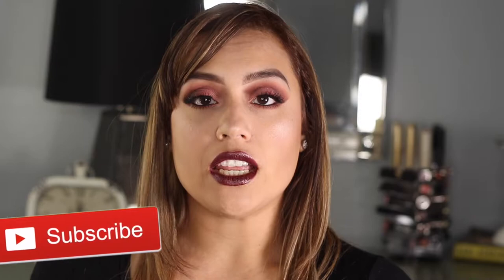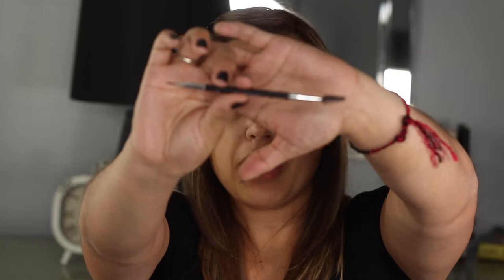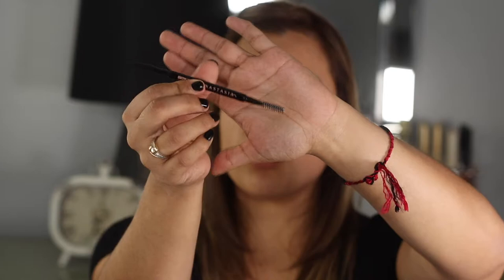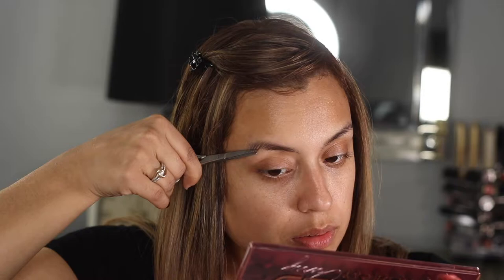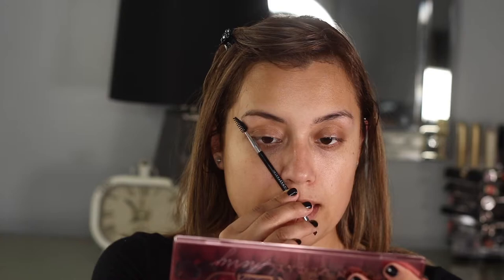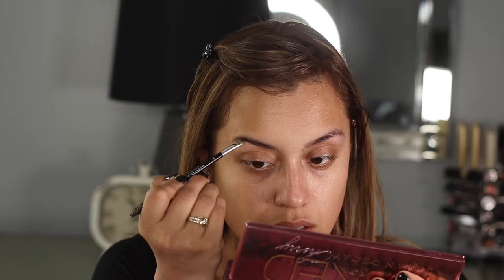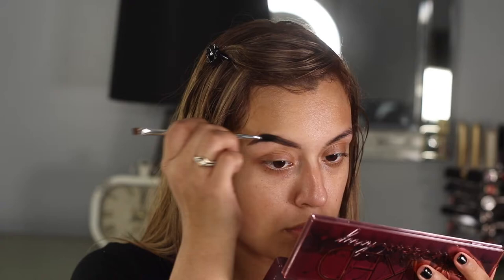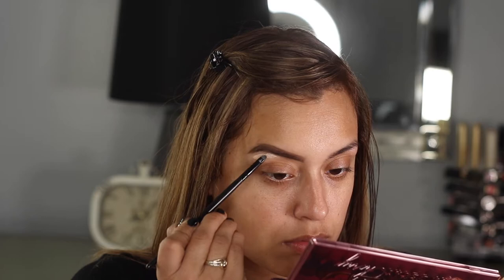Eyebrow tutorial | Paula Vargas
Hola Guys!!
Here is a tutorial on how I fix my eyebrows using my favorite product by Katvond!! I hope you find it useful!